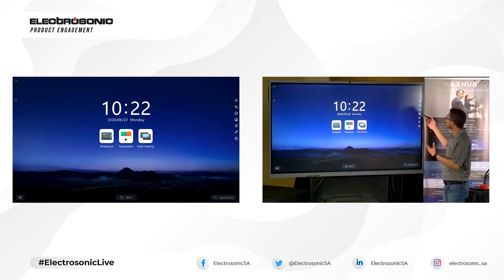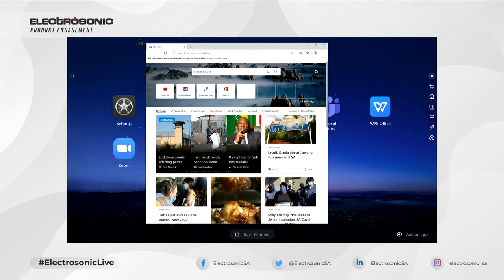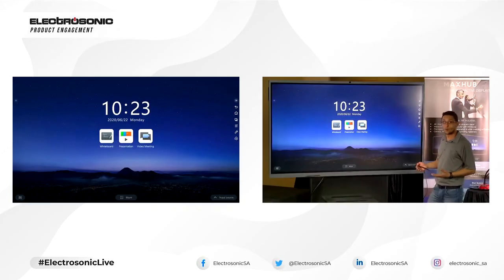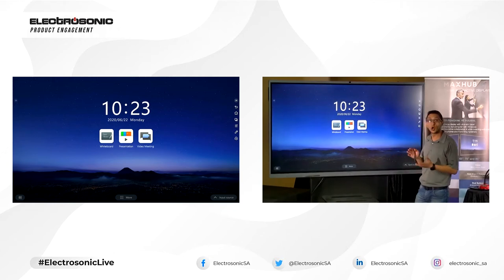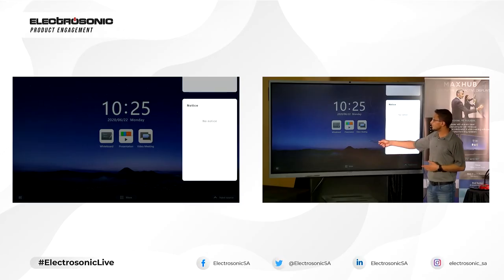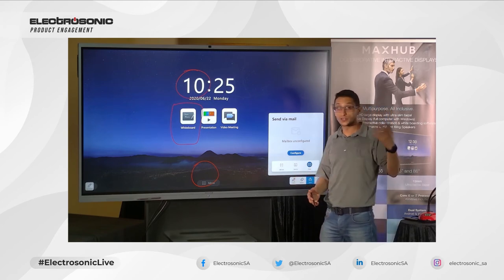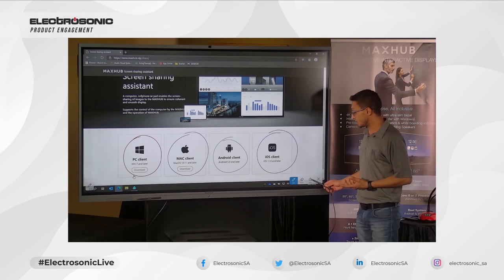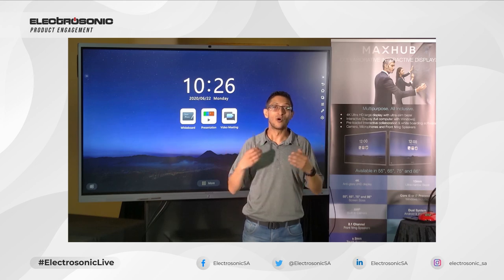Electrosonic Product Engagement - Episode 5 | MAXHUB Toolbar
On the fifth episode of Electrosonic's Product Engagement, Kamil Meer-Motala shows you how to navigate the toolbar on the MAXHUB X3 Collaborative Interactive Display.

The MAXHUB X3 Standard series is easy to set up and is the perfect collaboration solution for Smart classrooms, Huddle spaces, and Boardrooms.

The product featured in this video is the MAXHUB X3 Collaborative Interactive Display